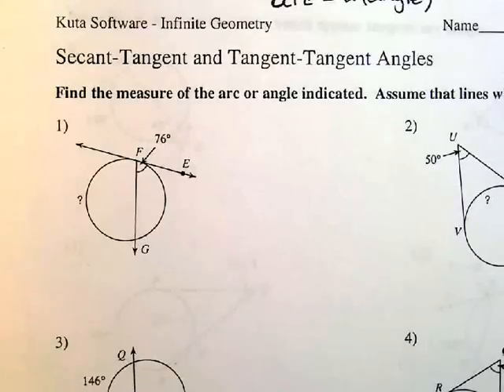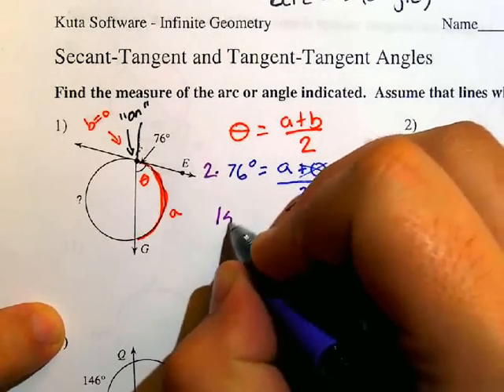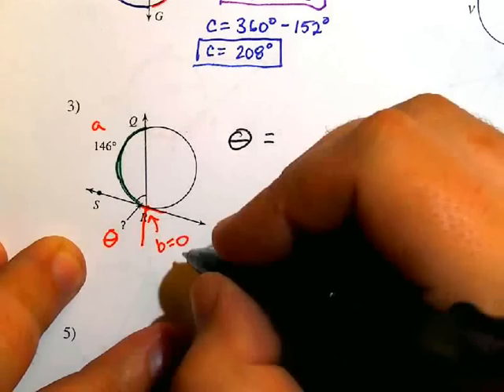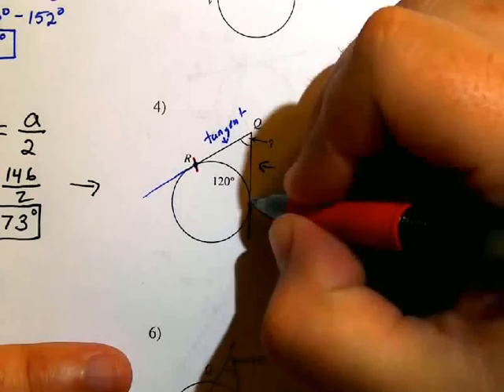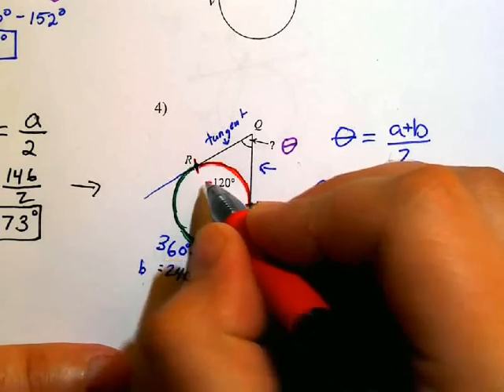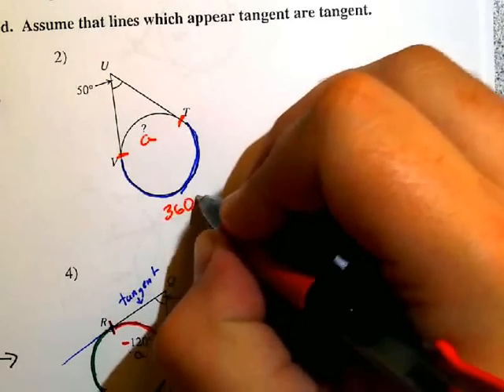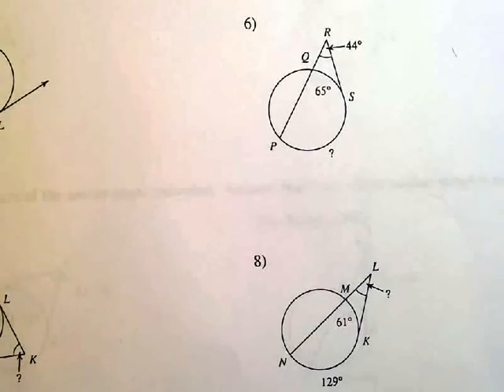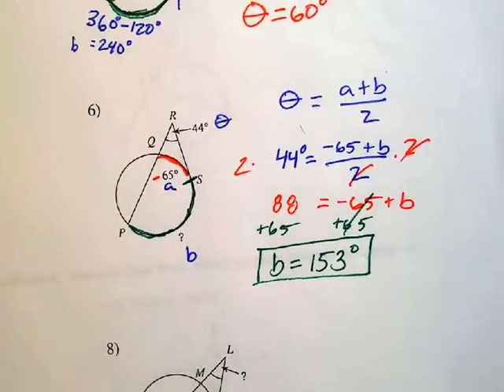Secant-Tangent and Tangent-Tangent Angles PG 1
This is page 9 and 10 from the packet.